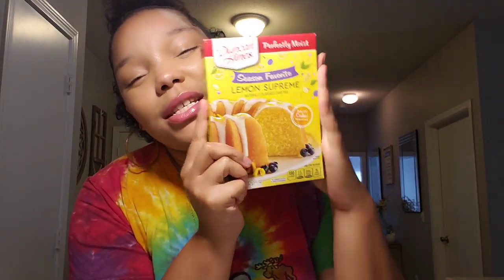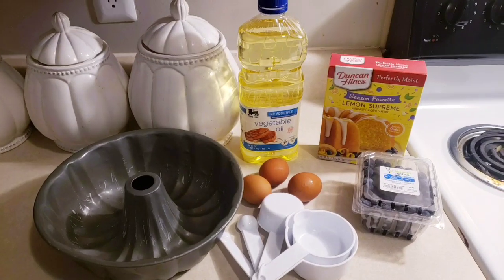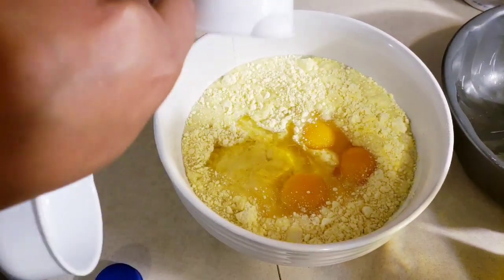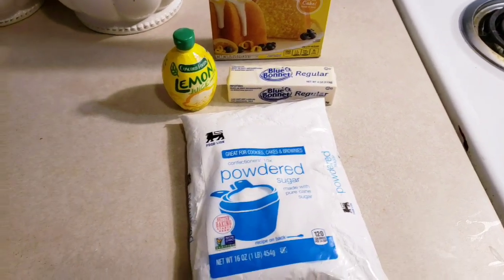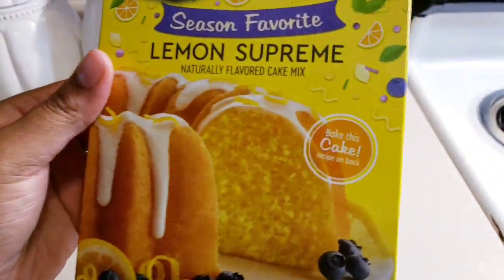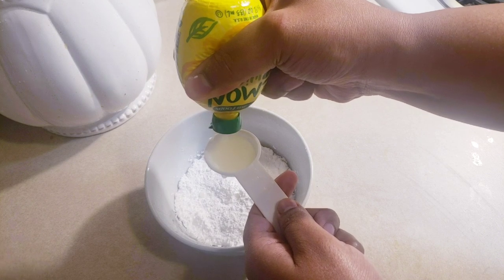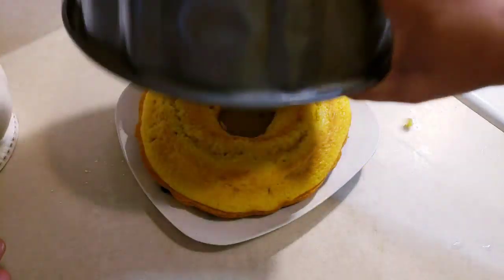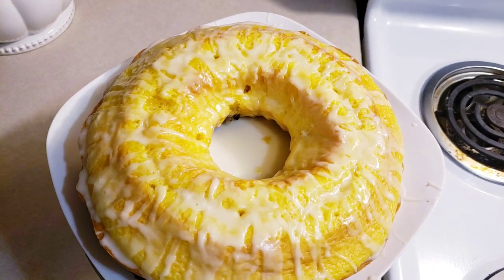Lets Bake a Cake😋💛| Bake with Me!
Hey Loungers ❤